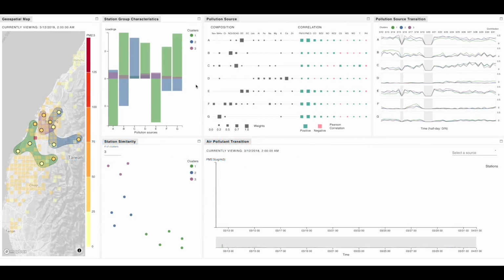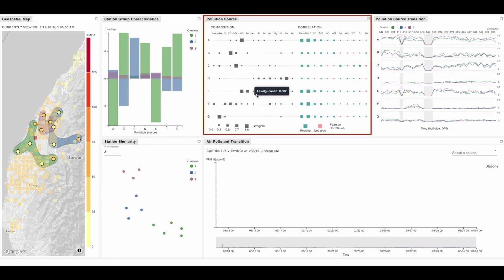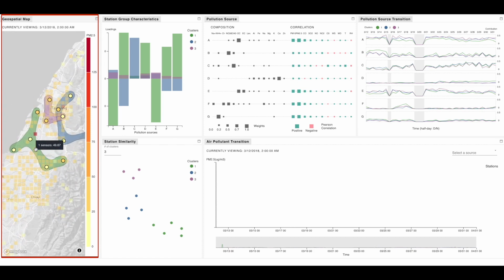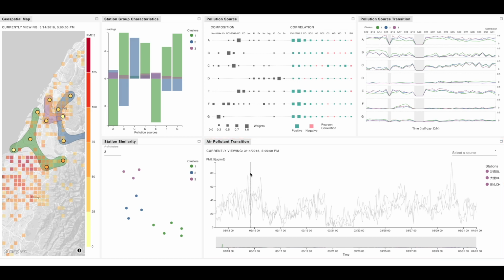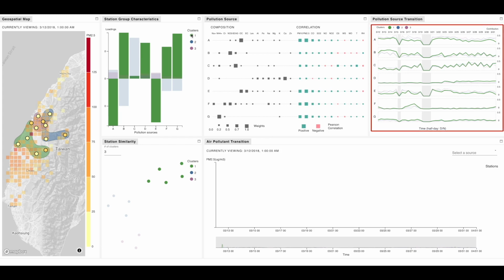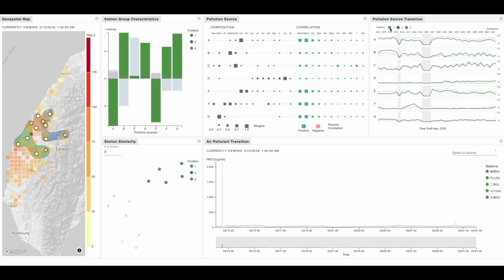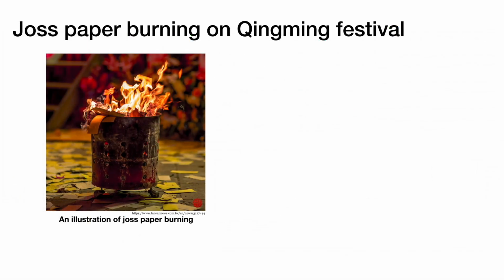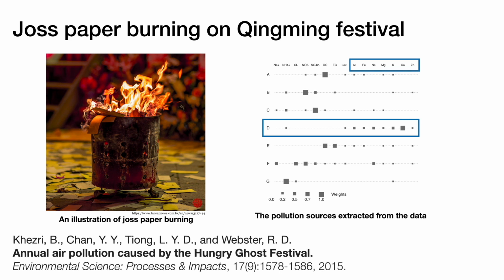A Machine-Learning-Aided Visual Analysis Workflow for Investigating Air Pollution Data System Demo